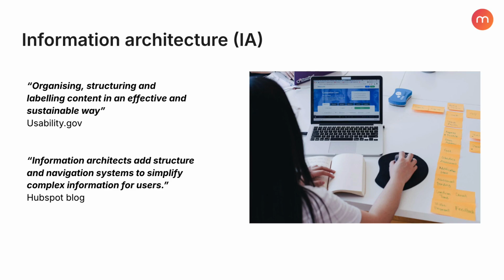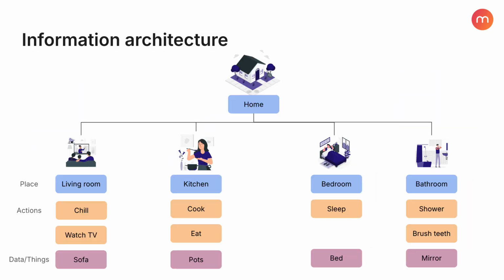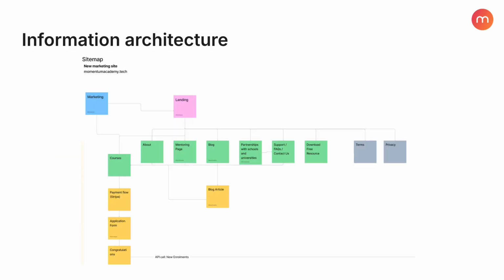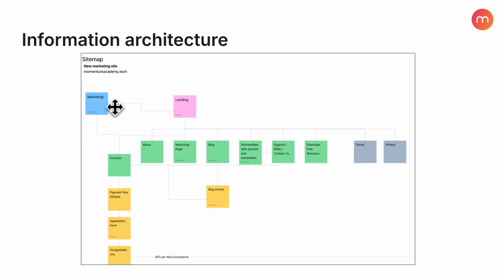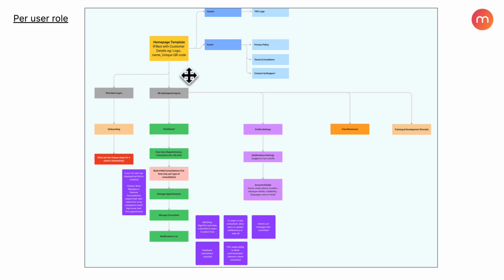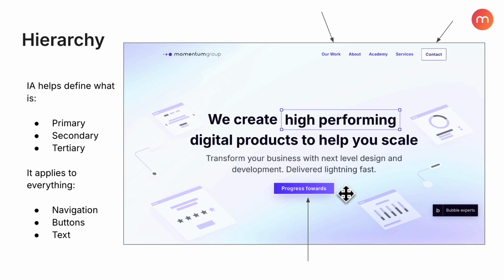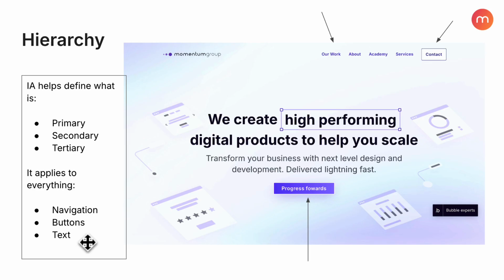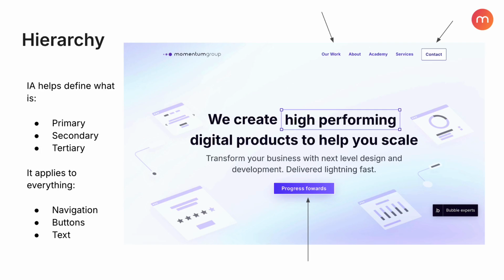Bubble.io: What Is Information Architecture? | UX Design for Clear Structure & Navigation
In this lesson, you’ll learn how to design effective Information Architecture (IA) — the foundation of every great user experience. We’ll explore how to organise content, structure navigation, and build clear hierarchies so users can find what they need effortlessly.

*Lesson Title:* Design Effective Information Architecture

• What Information Architecture (IA) is and why it matters in UX
• How to organise and label content for clarity
• Structuring navigation and hierarchy in digital products
• Creating sitemaps and diagrams to visualise structure
• How IA improves usability, flow, and user confidence